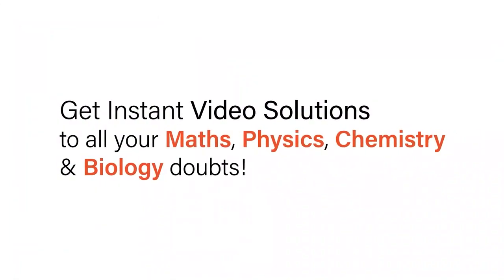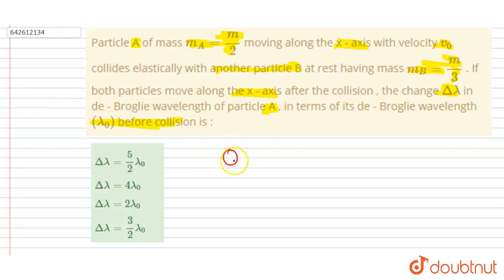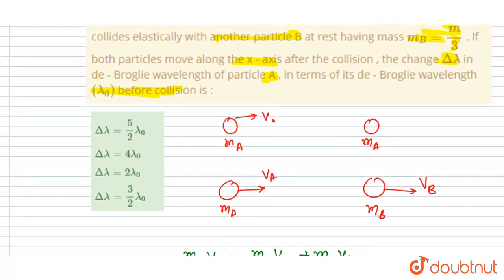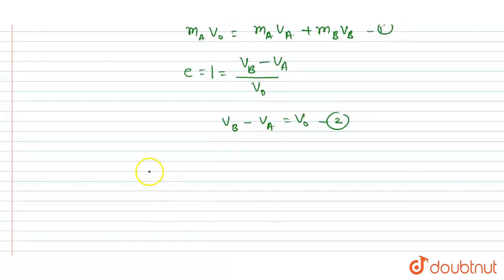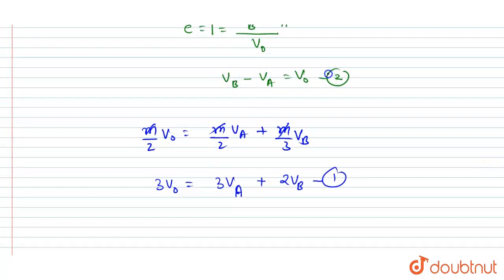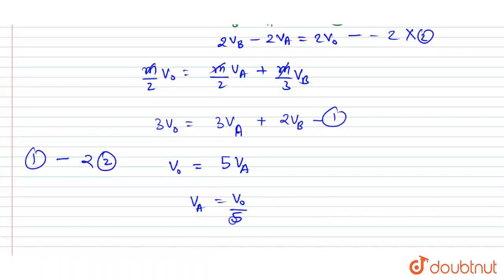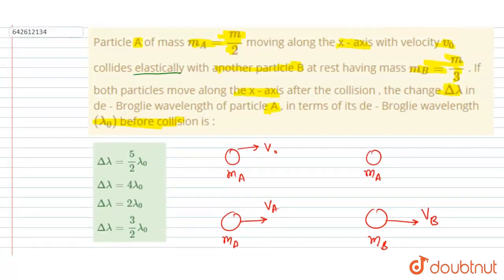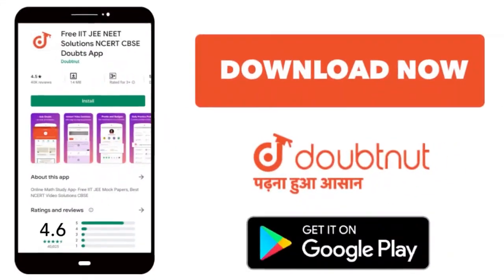Particle A of mass m_A=m/2 moving along the x - axis with velocity v_0 collides elastically with...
Particle A of mass m_A=m/2 moving along the x - axis with velocity v_0 collides elastically with another particle B atrest having mass m_B=m/3 . If both particles move along the x - axis after the collision , the change Deltalamda in de - Broglie wavelength of particle A , in terms of its de - Broglie wavelength (lamda_0)  before collision is :
Class: 12
Subject: PHYSICS
Chapter: JEE MAINS 2020
Board:IIT JEE

👉 Have Any Query? Ask Us.